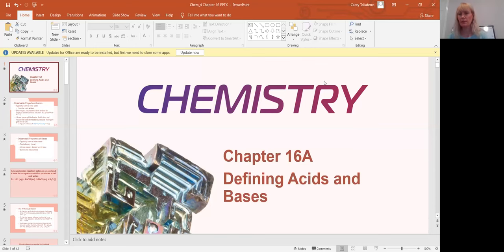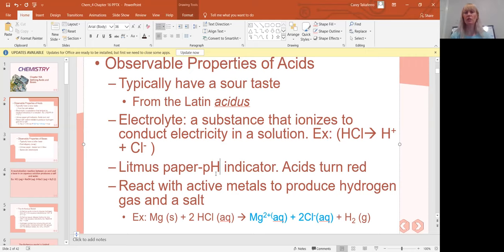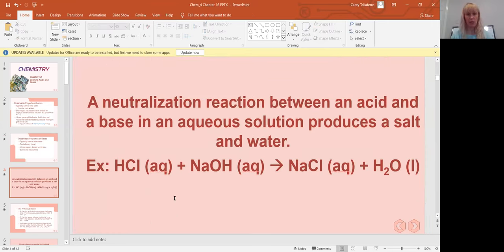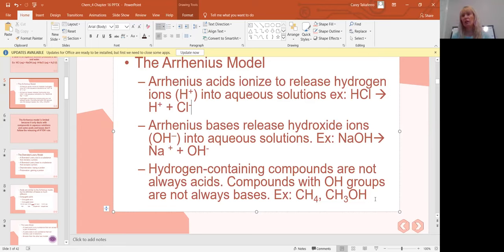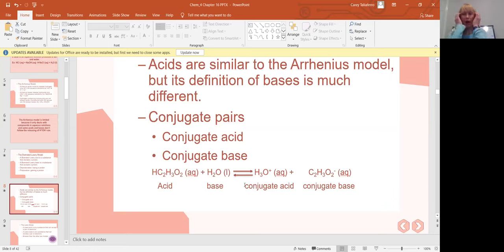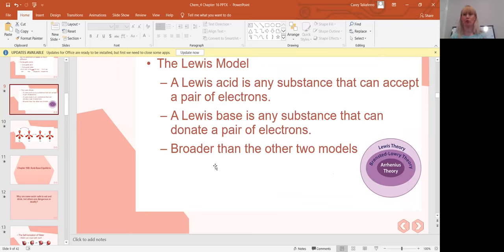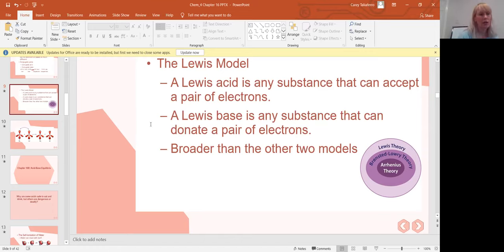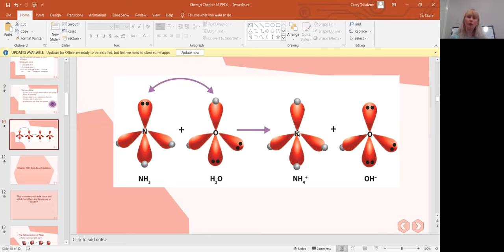Acids and Bases 1 -intro and definitions